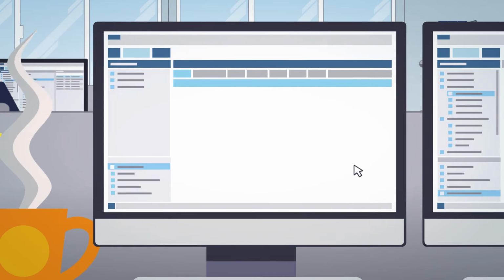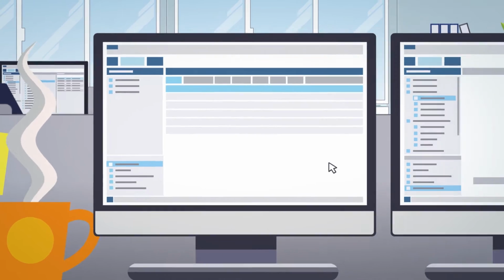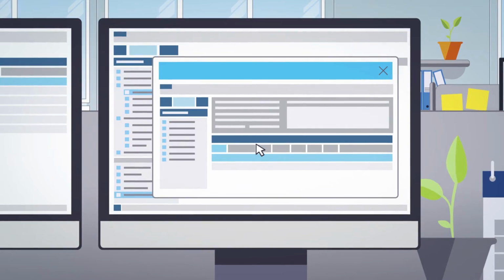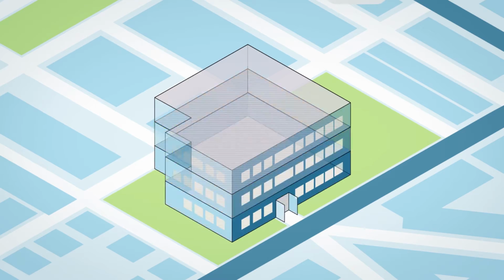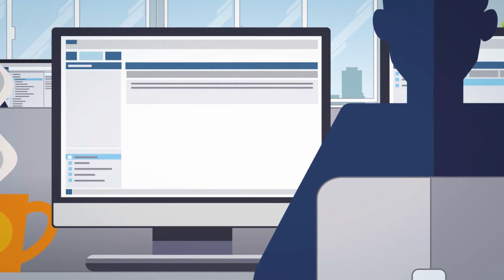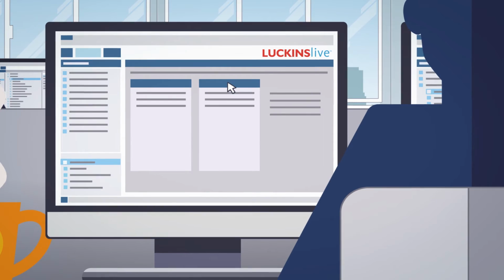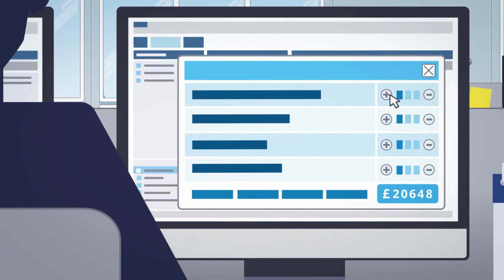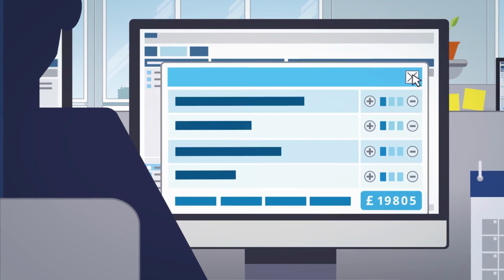Trimble Estimating XG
Trimble Estimating XG is the first of a new generation of modules designed to meet the challenges facing contractors in today’s market place and is the start of an evolution in MEP software.